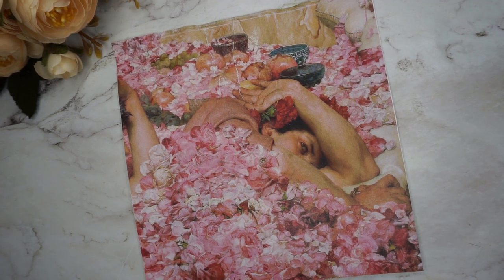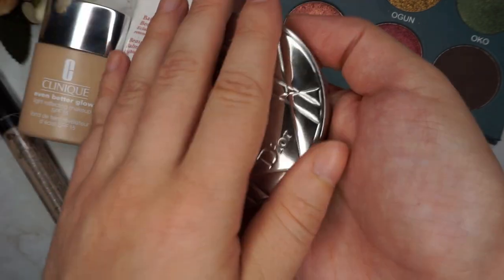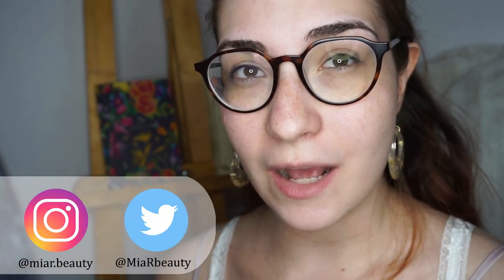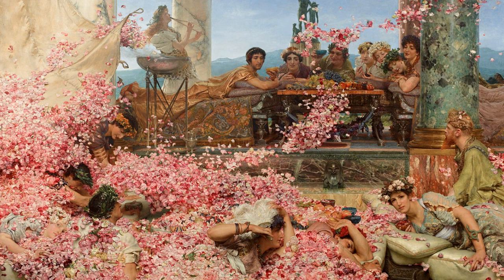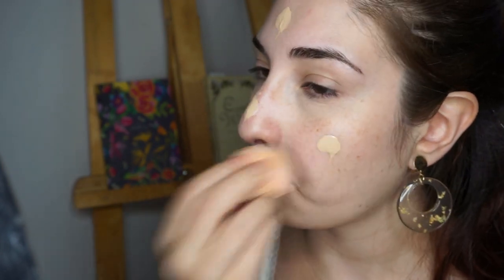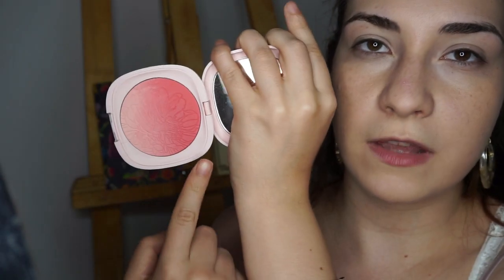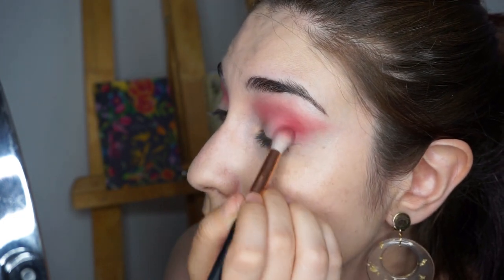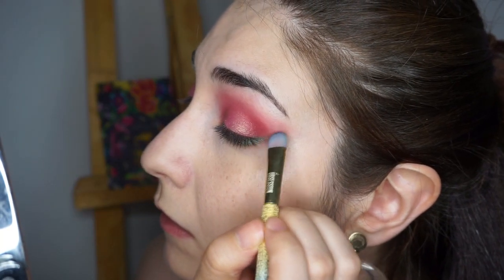Art Inspired Shop My Stash ft. the thottiest Roman emperor | The Roses of Heliogabalus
Long time no art inspired shop my stash, but we're back in business. In today's video we'll be talking about the thottiest Roman Emperor, Elagabalus (the name stuck post mortem, he was actually called Varius Avitas Bassianus). We're taking a look at the painting called The Roses of Heliogabalus by Lawrence Alma-Tadema, which depicts one of Elagabalus's many parties.

There is speculation that Elagabalus might have been trans, but I am not so sure. One can partake in wearing feminine dress and makeup without being trans. Without proper proof, I'll stick with the historically agreed pronouns and interpretation - that he was just a fabulous, dramatic dude.

PRODUCTS USED:
Clairins Beauty Flash Balm mini
Clinique Even Better Glow in C10 Alabaster
Catrice Liquid Camouflage concealer
Dior Gradient Finishing powder in Rising Pink
Essence Make Me Brow & Rimmel eyebrow pencil
Lancome Monsieur Big mascara
Essence I Love Colour eyeshadow base
OPV Beauty Yemoja palette
Sephora Collection Romantic Glow highlighter
Kiko Waterflower magic blush
Colourpop Lippie Stix in Lumiere
Nyx duochrome gloss in Spring It On